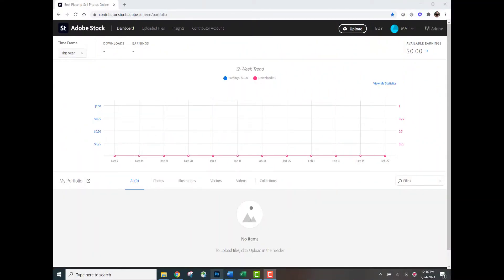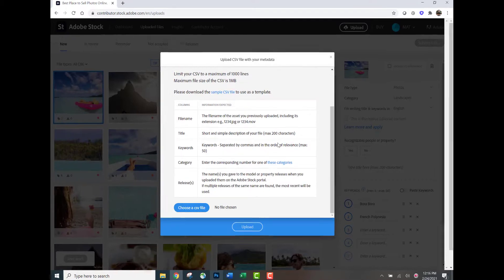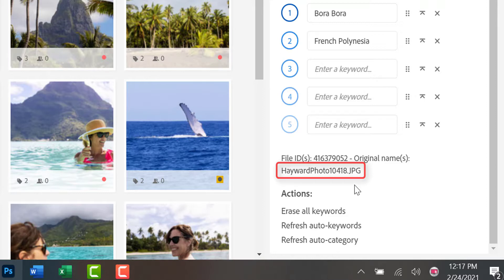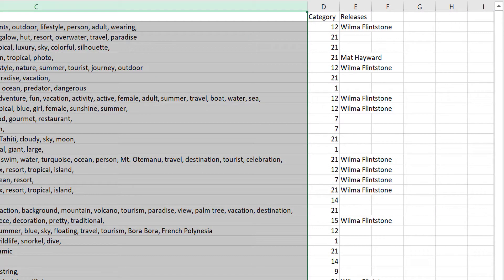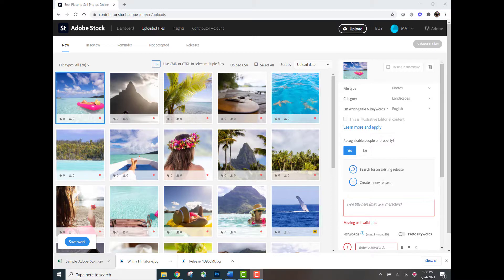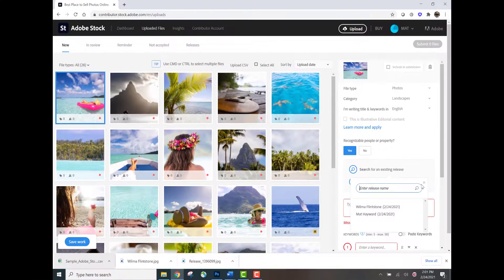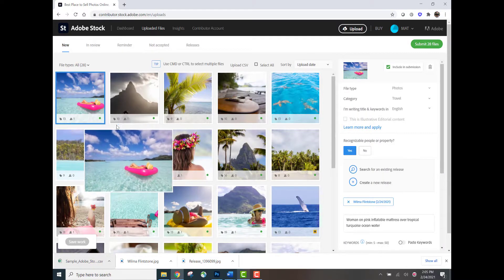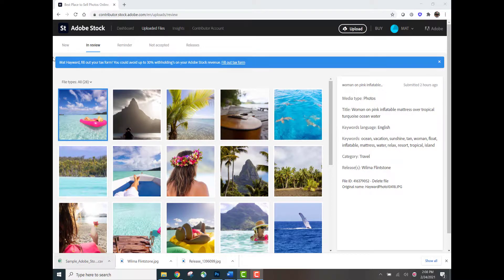Using a CSV file to submit your videos and images to Adobe Stock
Using a CSV file is easier than you might think. You can add metadata and attach releases to up to 1,000 files at a time before submitting your content to Adobe Stock. In this video, Adobe Stock Contributor Evangelist Mat Hayward will show you how.